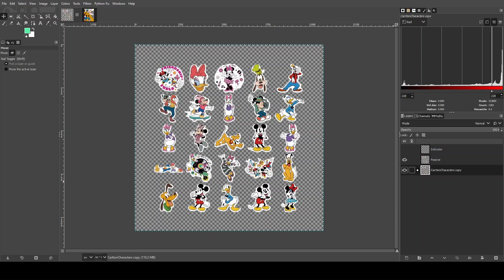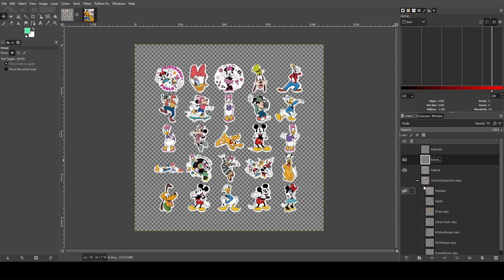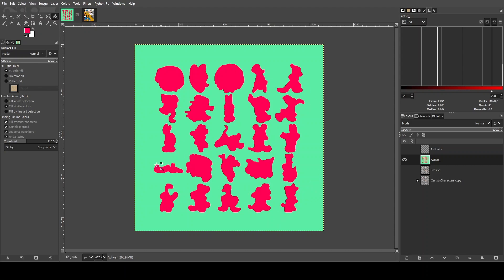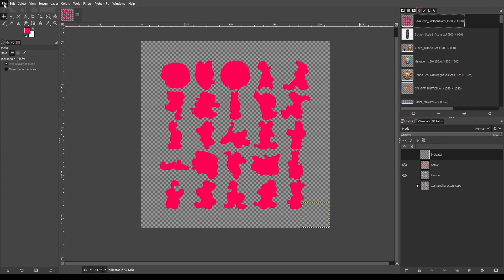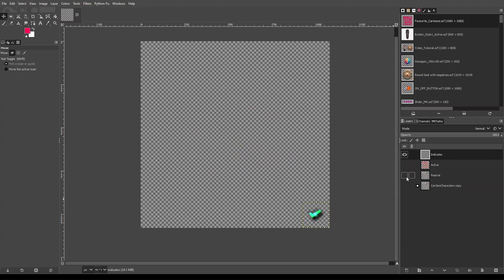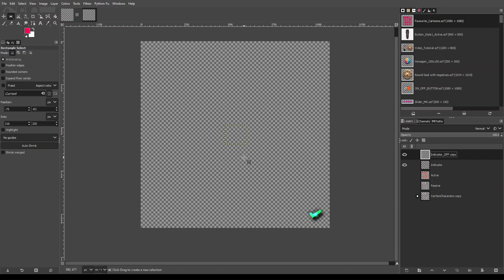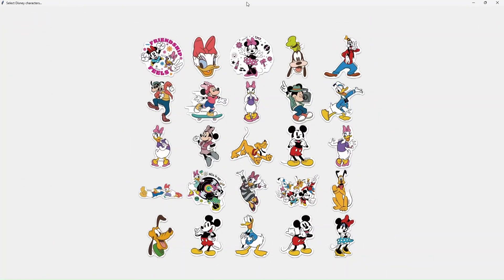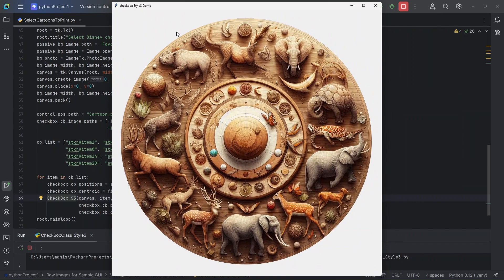Modern checkbox for tkinter Python GIMP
Modern User Interface design using Python. The user interface is designed in GIMP and the libraries help import the design into Python. Modern, rounded and irregular shaped images can be used as buttons, checkboxes, ON/OFF buttons, sliders and radio buttons that are not possible with Tkinter or similar libraries.